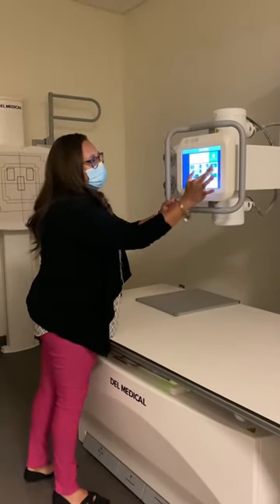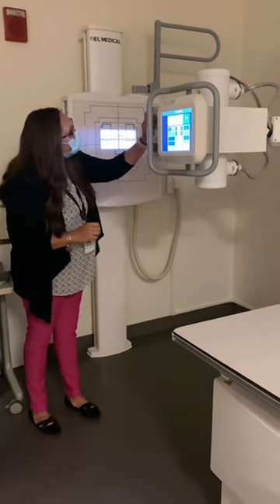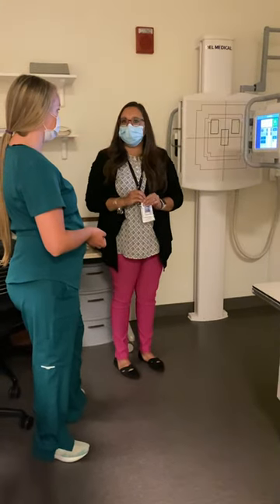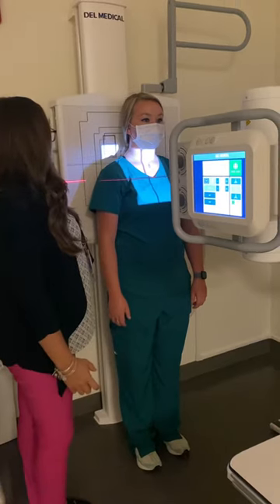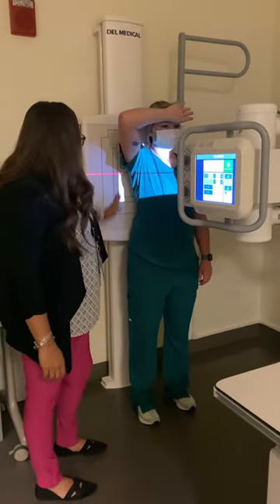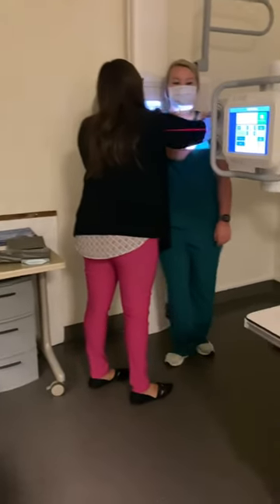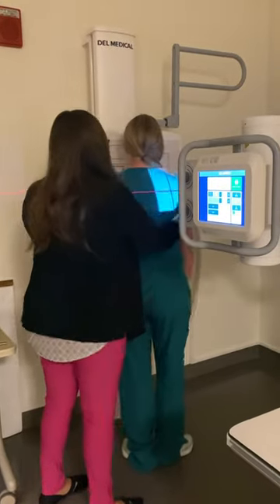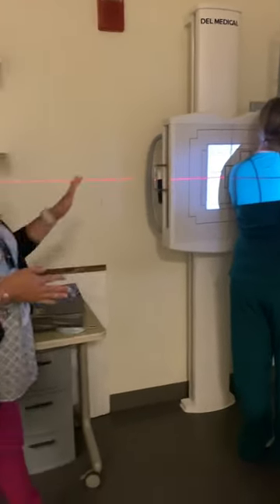Scapula X-Ray Positioning